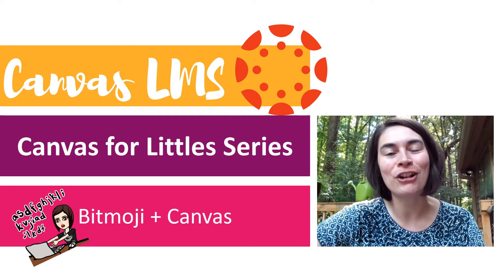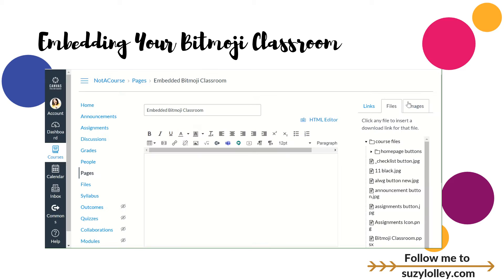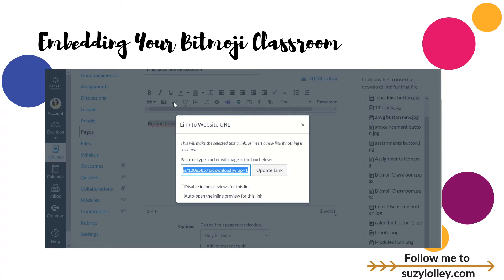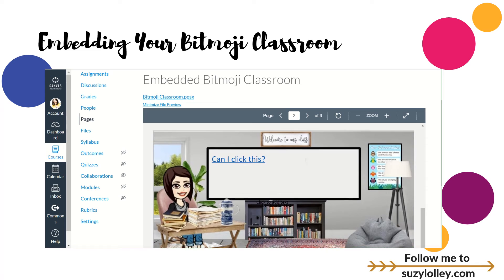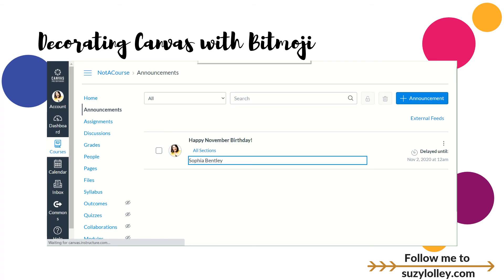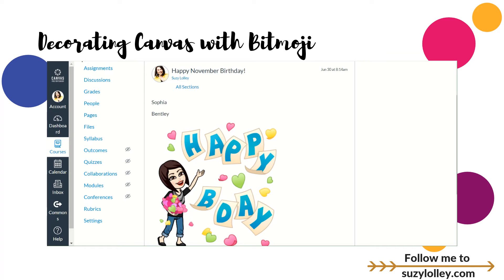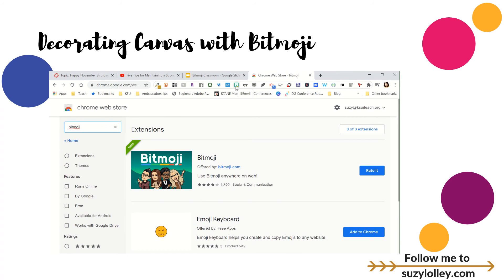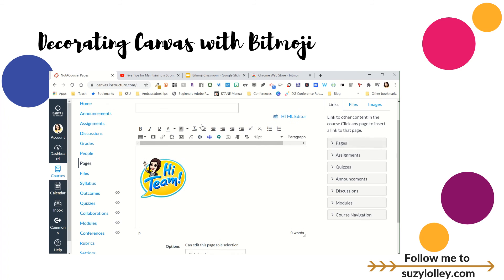Canvas for Littles Series: Bitmoji Plus Canvas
Have you gotten on-board with the Bitmoji Classroom craze, only to realize you can't make the slide work in Canvas LMS? I have a solution for you!

2295 Towne Lake Pkwy
Suite 116-139